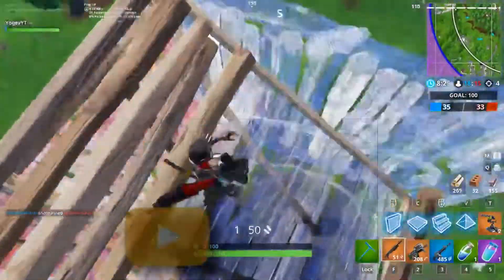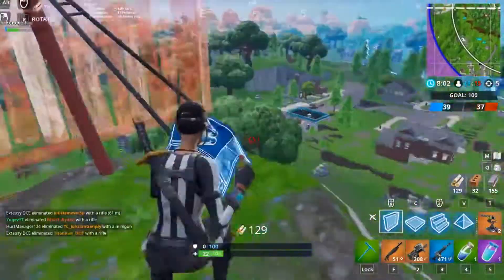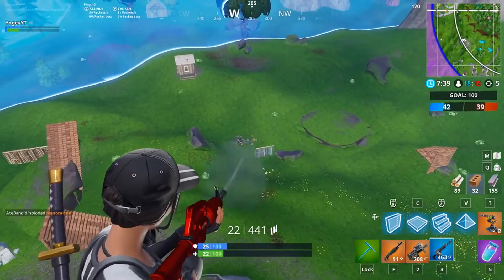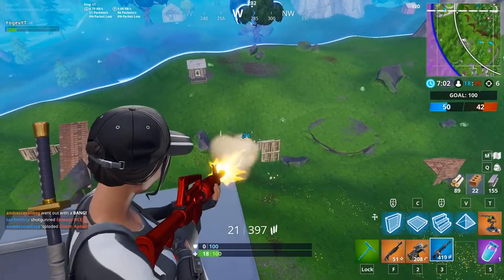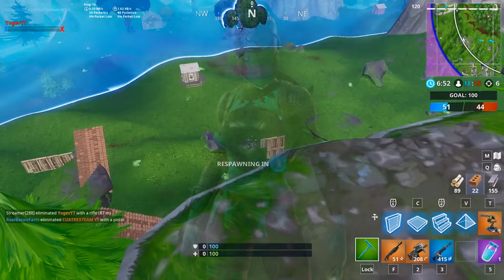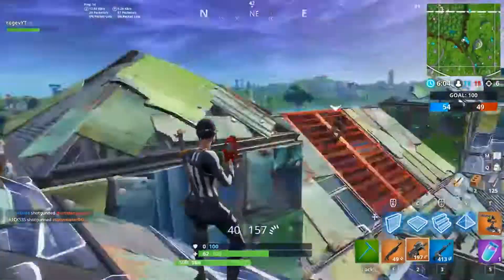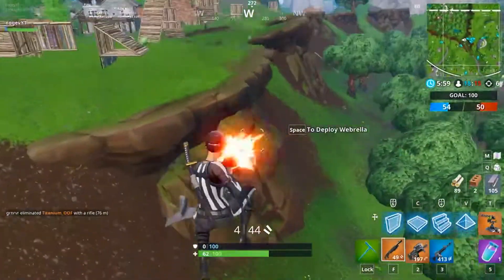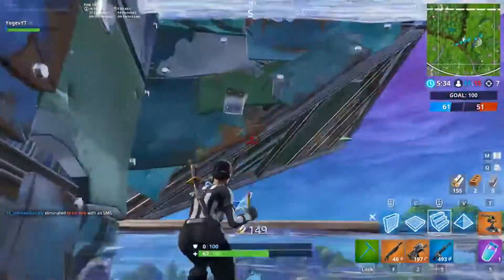NEW Winter Skin VARIANTS Coming To Fortnite! (WInter Red Knight, Winter Ranger, and MORE!)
*NEW* Winter Skin Sets COMING To Fortnite! (WInter Knight, Winter Love Ranger, and MORE!)

I set a CRAZY LIKE goal in today's video, let's see if we can reach it!!

-Video was uploaded by Yogev